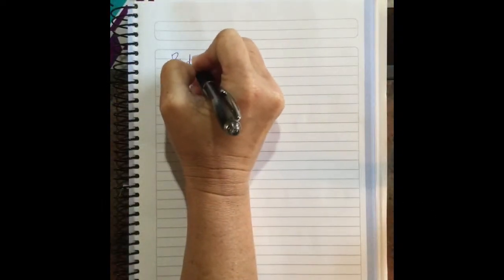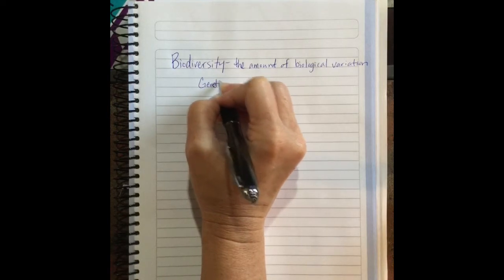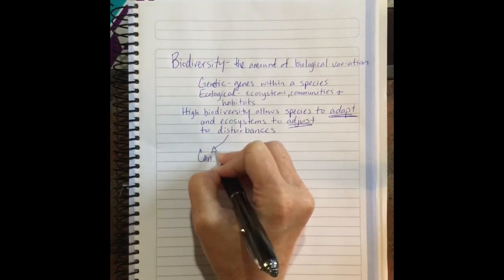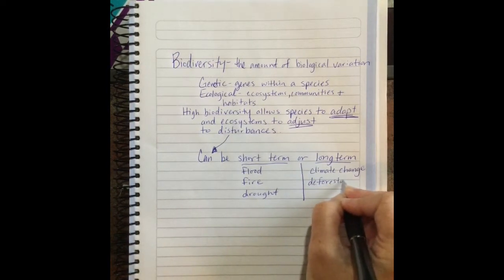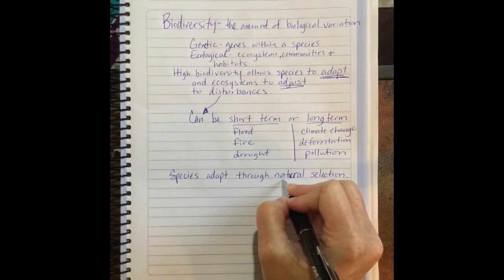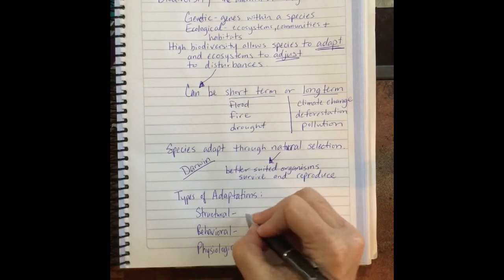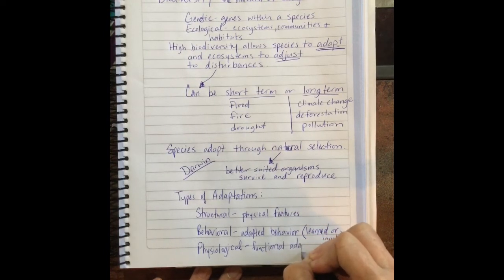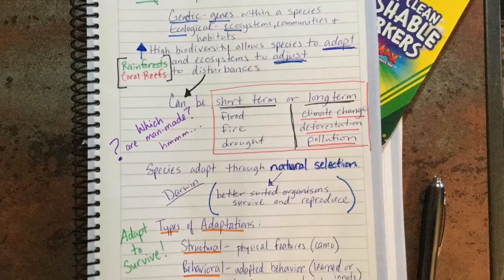Biodiversity and adaptations